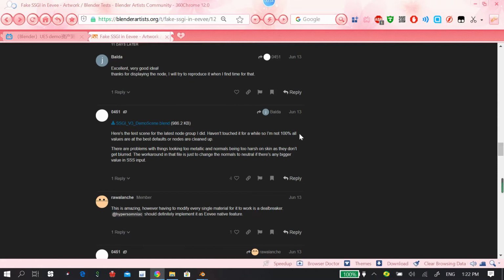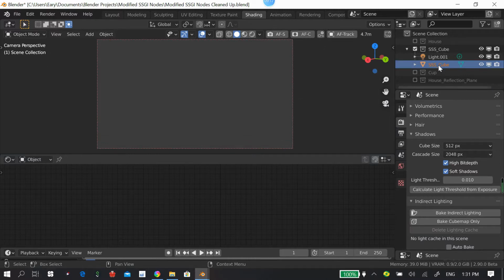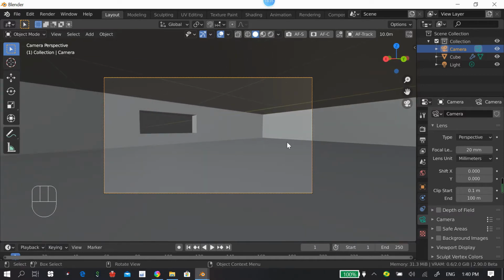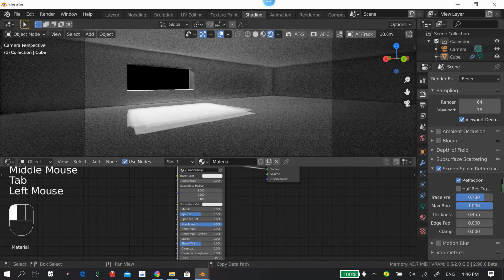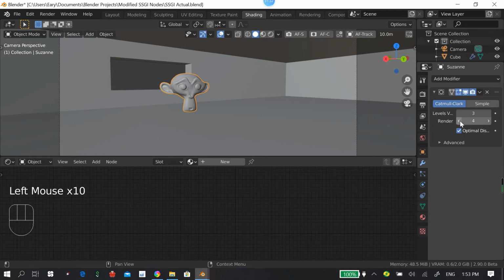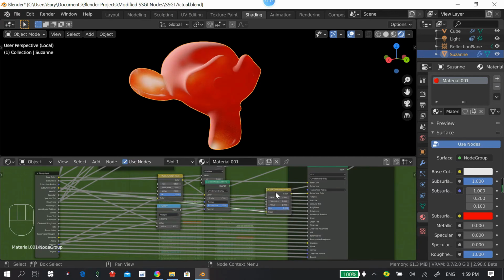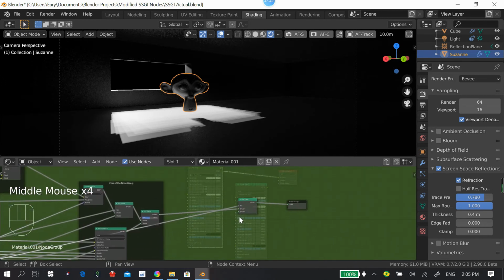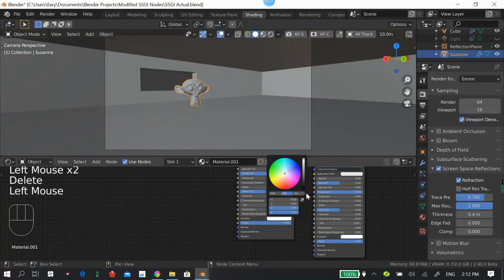【Blender Tutorial】 Eevee SSGI Node Group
Again, this video was made after seeing 0451's original post, but before the addon was published, and it was first posted on Bilibili in Chinese language.Sorry for some of the broken sentenses, dubbing over another language was more difficult than I thought. The Chinese audio sometimes interrupted my English sentenses and I lost my train of thoughts. My original Chinese video on Bilibili original post